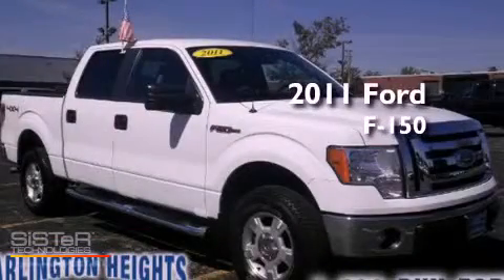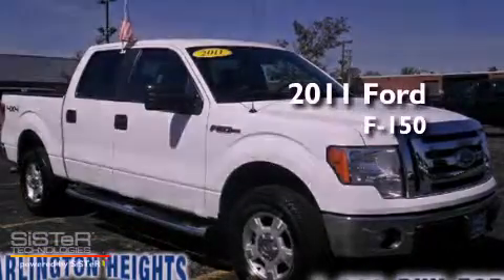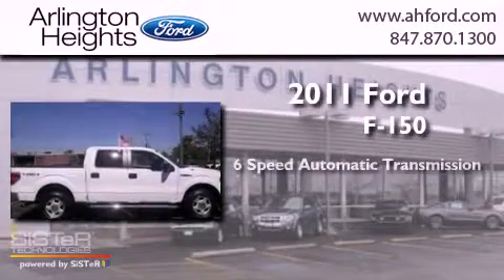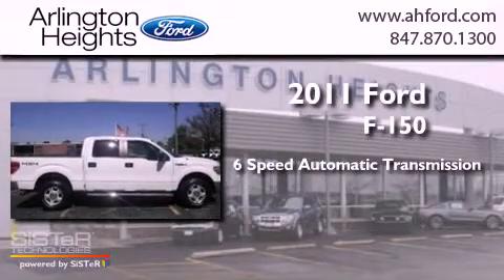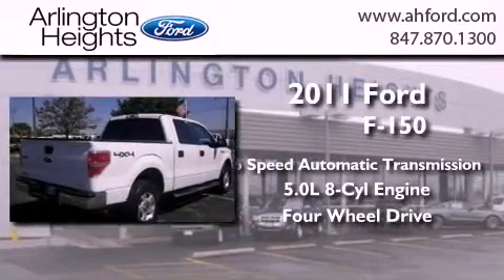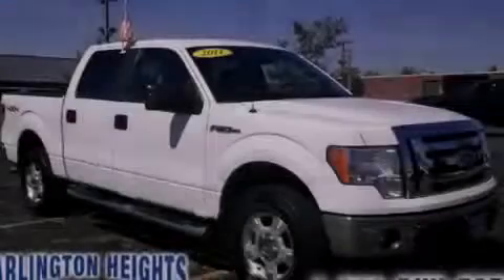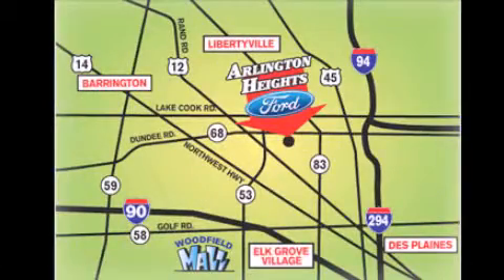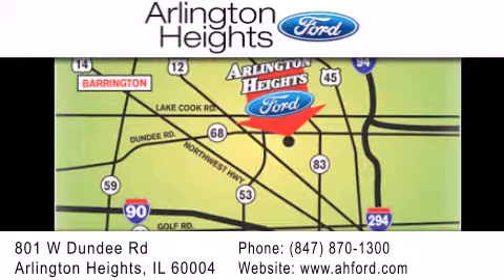2011 Ford F-150 Arlington Heights IL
Year : 2011
 Make : Ford
 Model : F-150
 Engine : 5.0L V8
 Trans . : Automatic 6-Speed
 Exterior : White Platinum Metallic Tri-Coat
 Miles : 26,752
 Interior : Steel Gray w/Cloth 40/20/40 Front Seat
 Stock : 00P14540